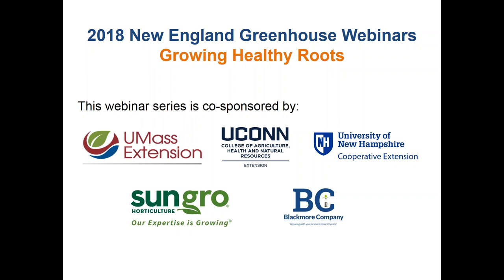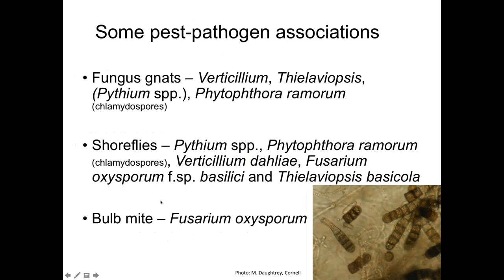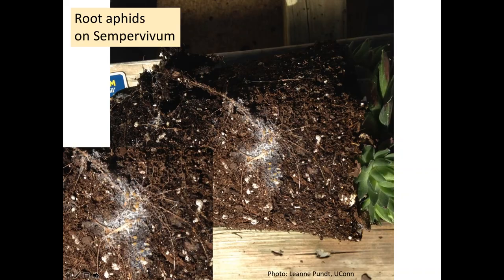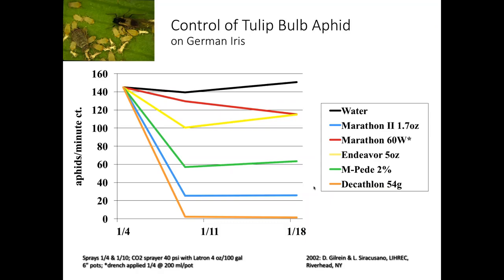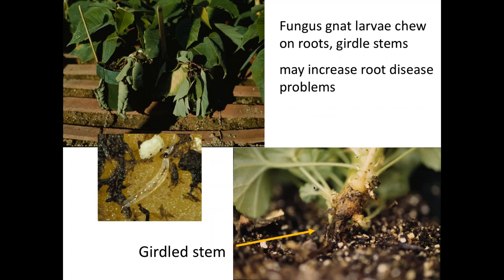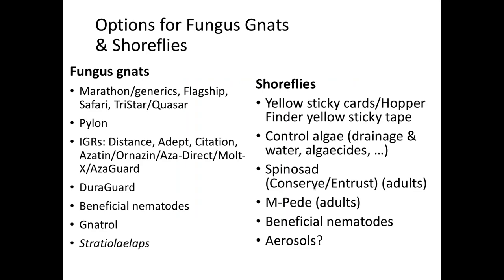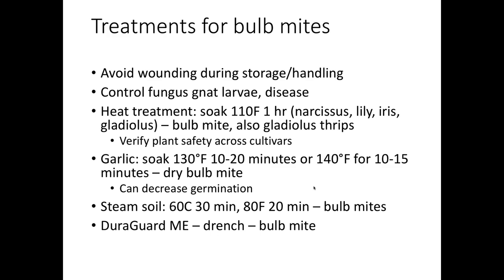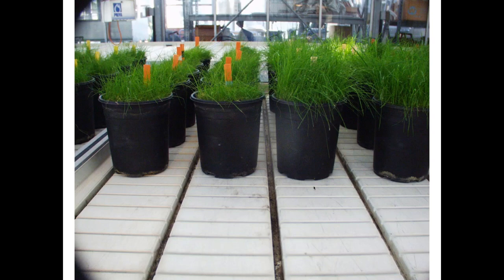2018 03 07 12 00 New England Greenhouse Webinar Series Growing Healthy Roots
Root critters: identification and control
This webinar discusses how to identify and control root pests of greenhouse crops